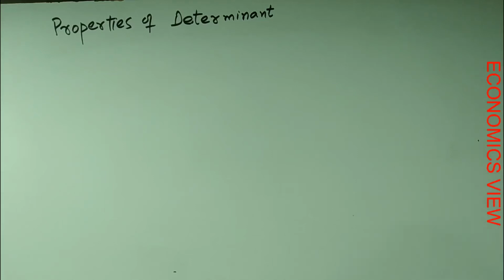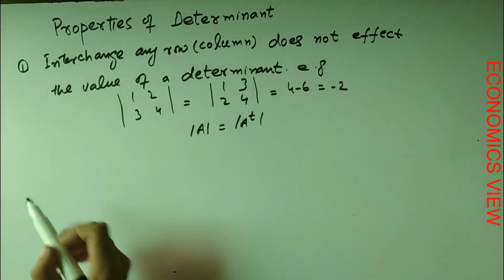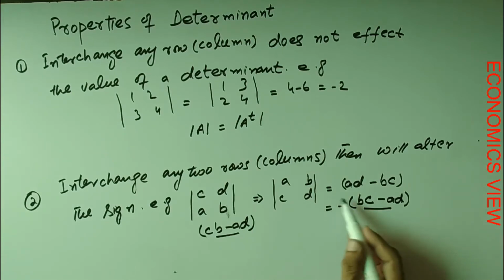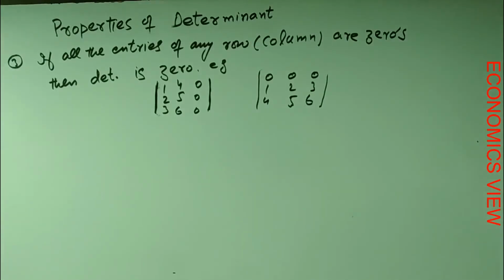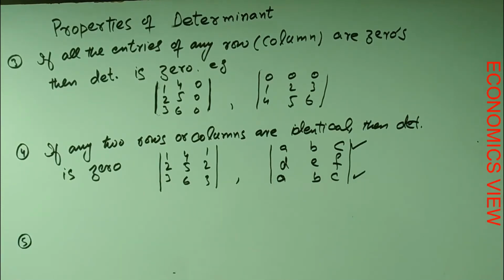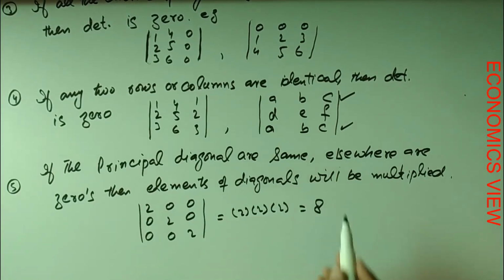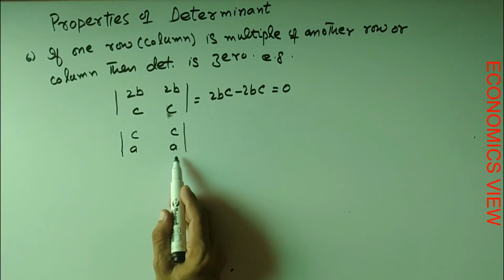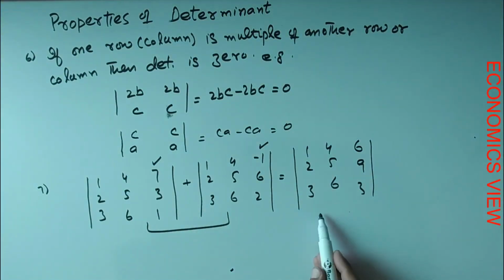properties of determinant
Economics View channel
Alpha c chiang
CARL P SIMON
T W DOWLING
saif ur rehman
online lecture
MATHEMATICAL ECONOMICS
Alpha c chiang
Mathematical economics
# economics lecturer